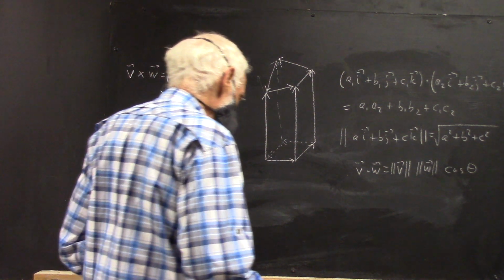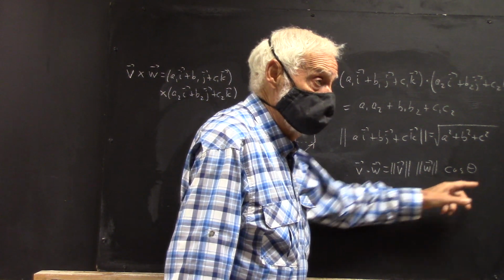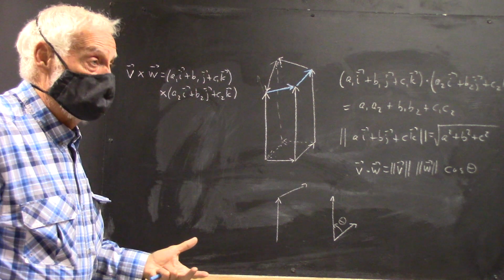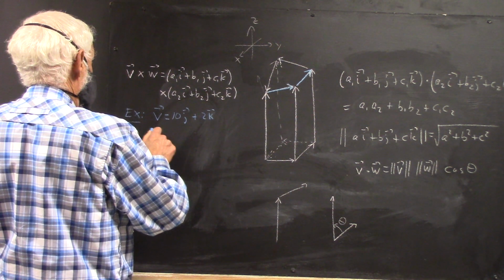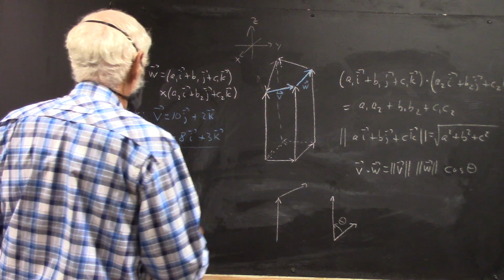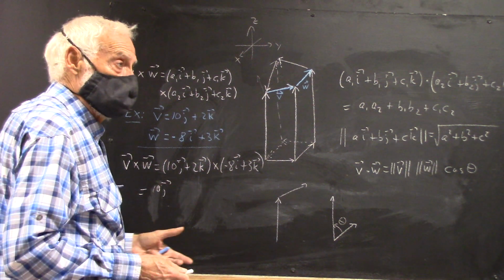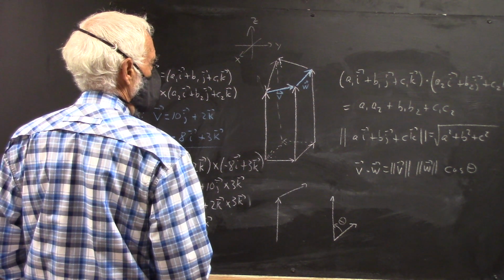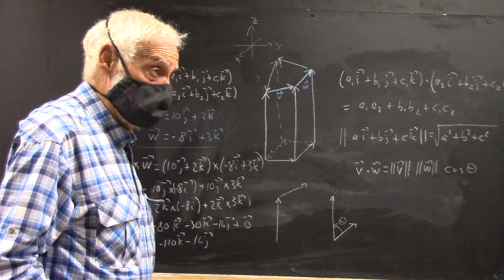dagmult_5082_cross_product__12